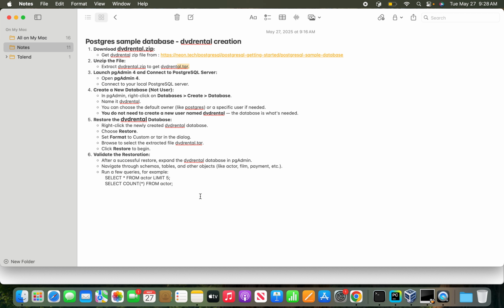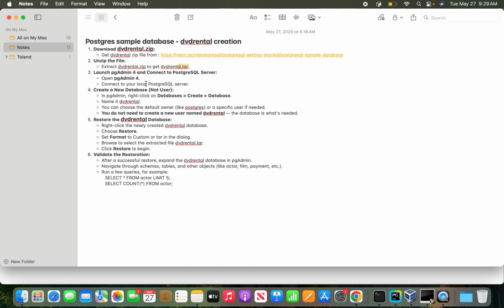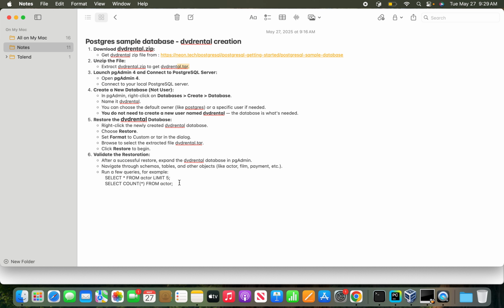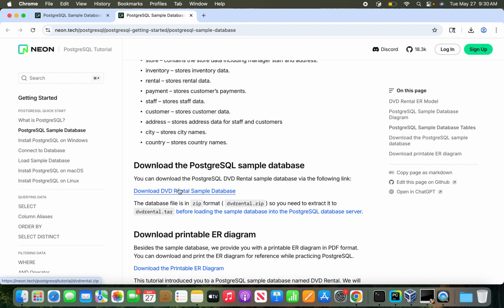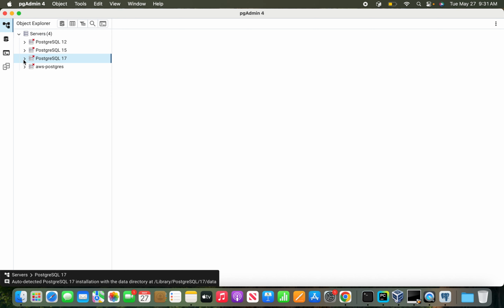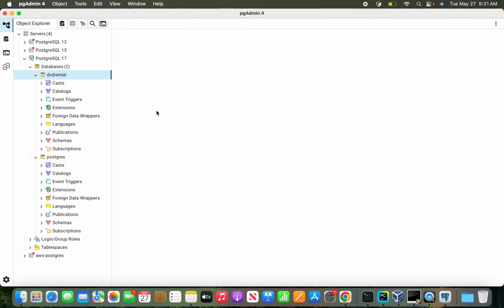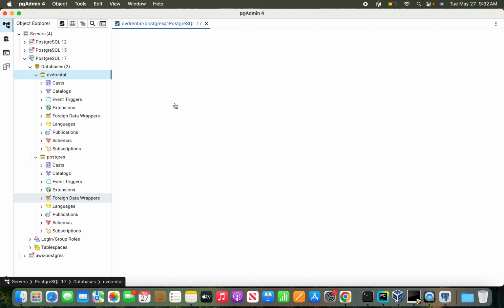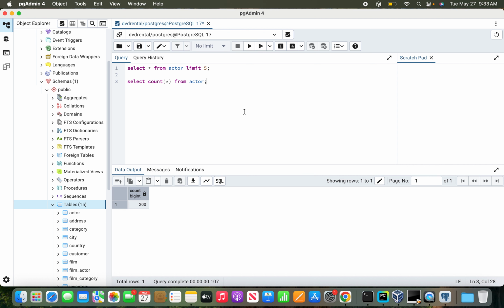Postgres sample database - dvdrental creation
This video provides a tutorial on how to create a sample database named "dvdrental" in PostgreSQL. Here's a breakdown:

Downloading the database (0:27-2:04): The video starts by showing how to download the dvdrental database as a zip file from a provided link.
Extracting the database (2:15-2:25): After downloading, the zip file is unzipped to obtain a tar file.
Launching pgAdmin (2:30-2:47): The video then demonstrates how to launch pgAdmin, a PostgreSQL management tool.
Creating a new database (2:47-3:21): A new database named "dvdrental" is created within pgAdmin, using the existing "postgres" user as the owner.
Restoring the database (3:21-3:41): The dvdrental database is restored using the previously downloaded tar file.
Validating the restoration (3:52-4:44): The video concludes by showing how to validate the successful restoration by checking the created objects and data within the database